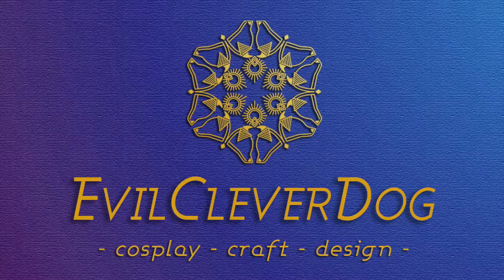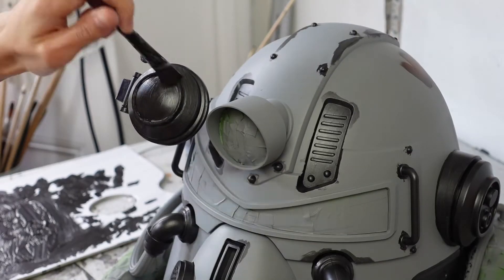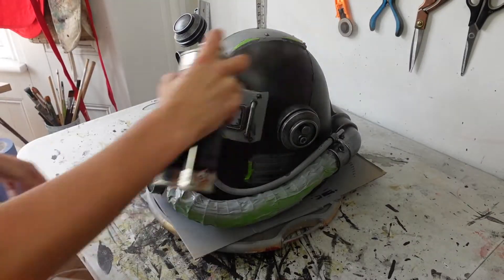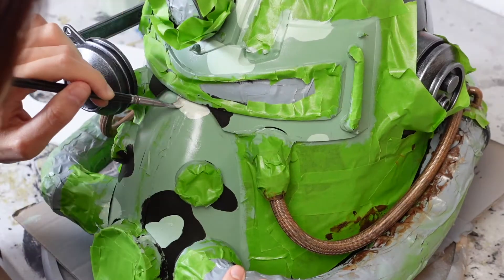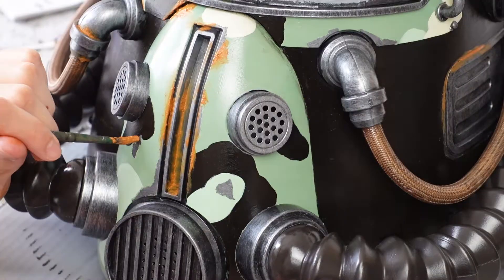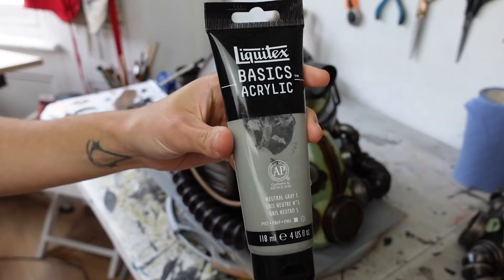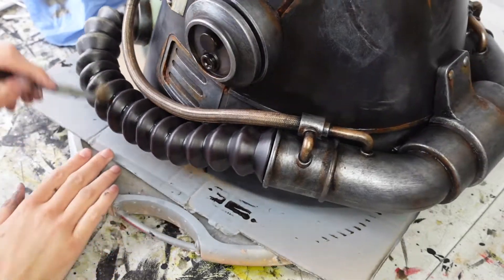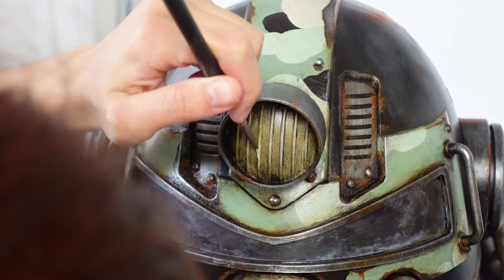FALLOUT 76 Collector's Edition Helmet Makeover | Power Armor Cosplay Tutorial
To celebrate the release of Fallout 76: Steel Reign, Bethesda UK asked me to give a couple of Collector's Edition helmets a makeover. Watch me transform these helmets from the standard T-51b colours and into the Brotherhood of Steel Reclaimed Power Armor skin!